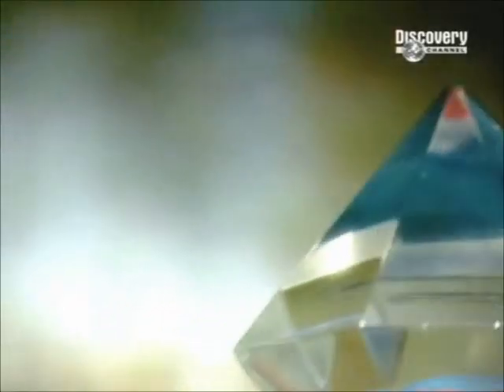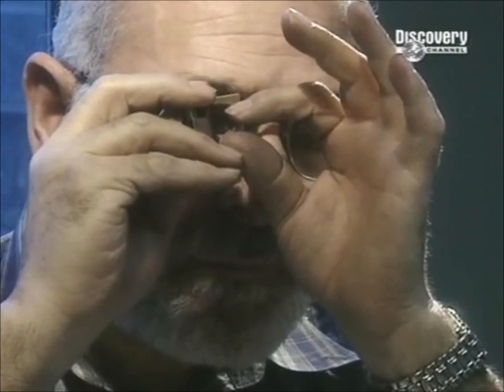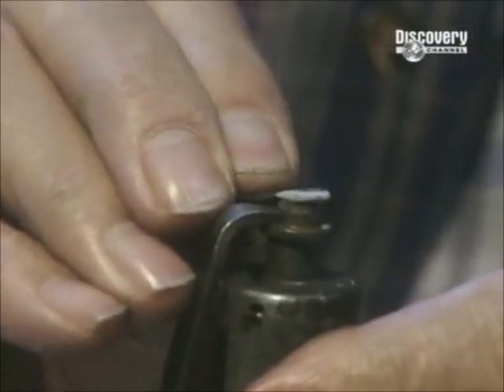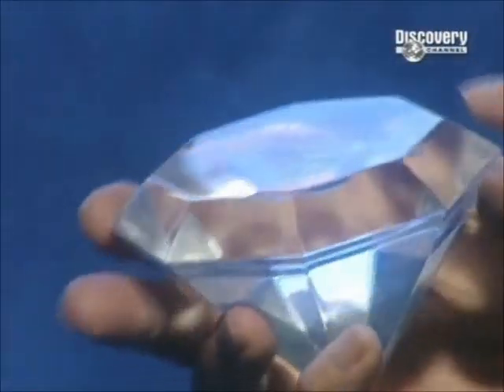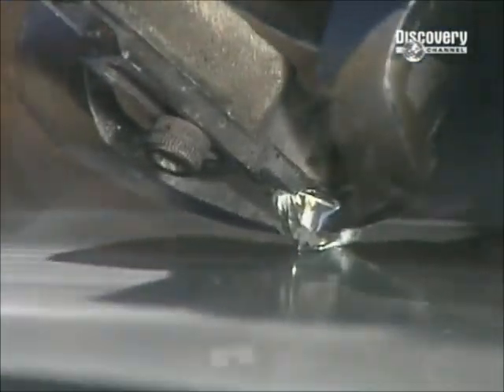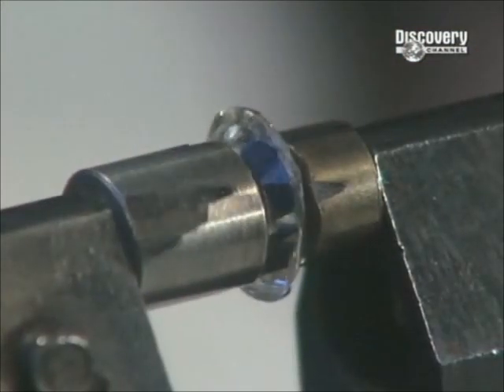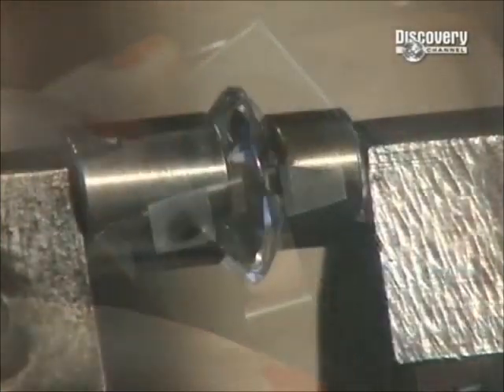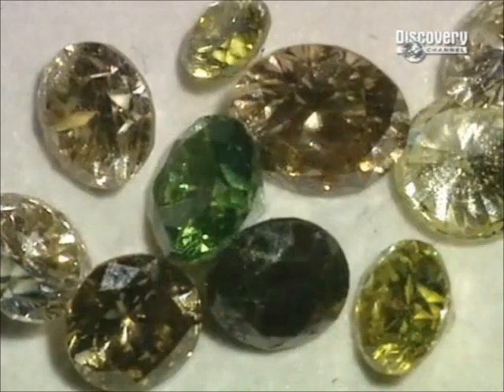How it's made - Diamond cutting